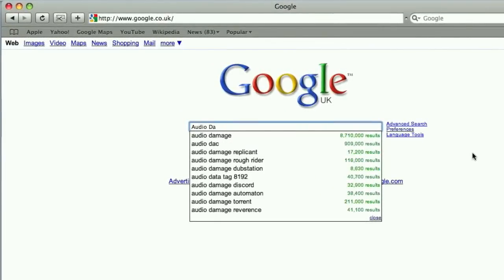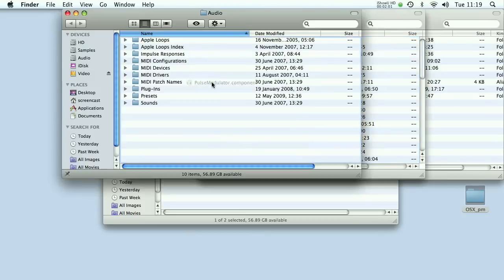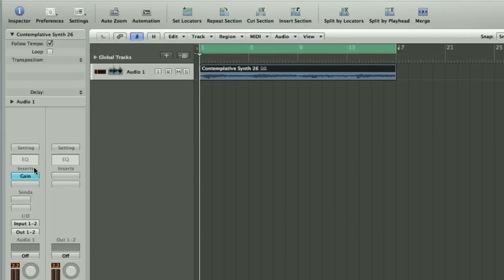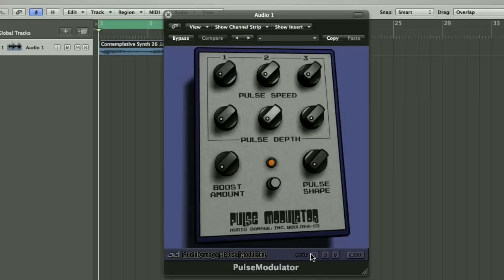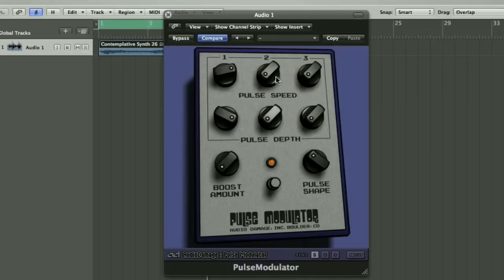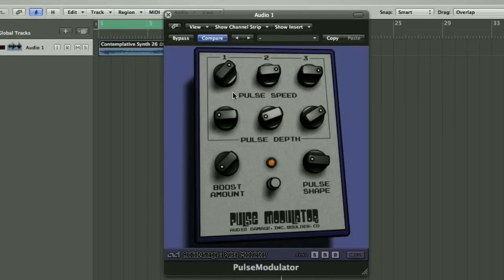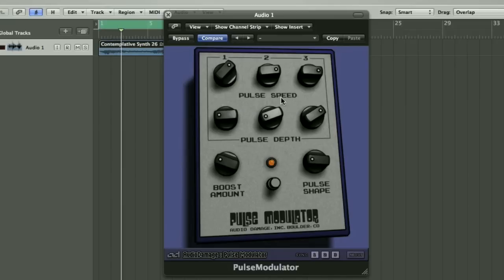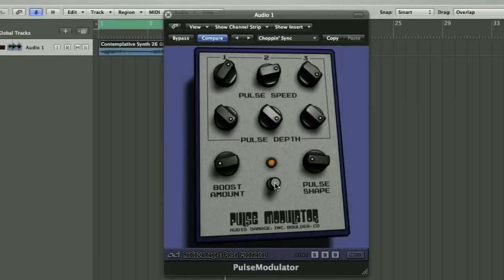Audio Damage Pulse Modulator and Logic Pro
This video is an introduction to Audio Damage's Pulse Modulator plug-in. Pulse Modulator is a free AU and VST plug-in. Pulse Modulator features three modulators and an overdrive effects, a must have for all styles of music.